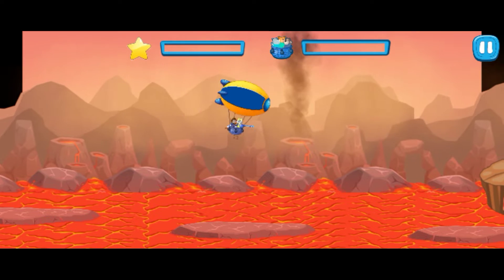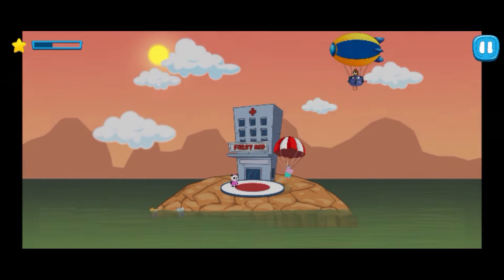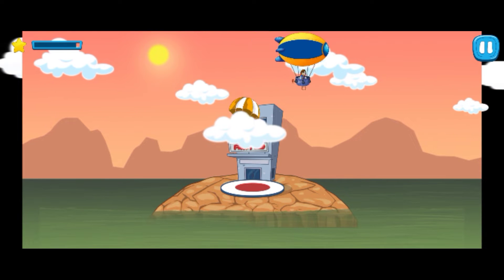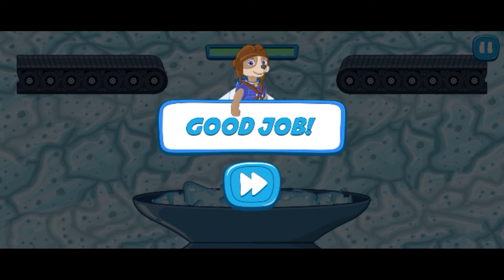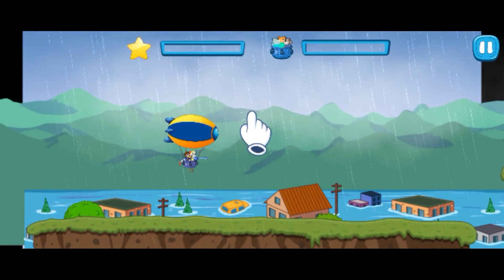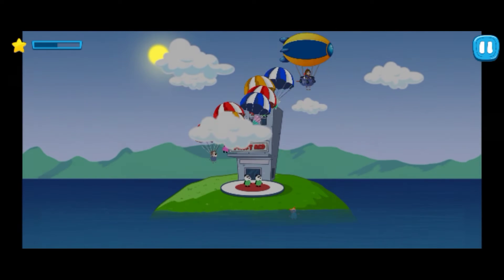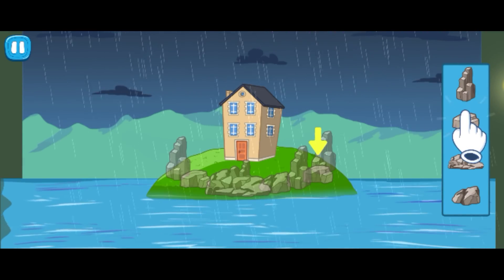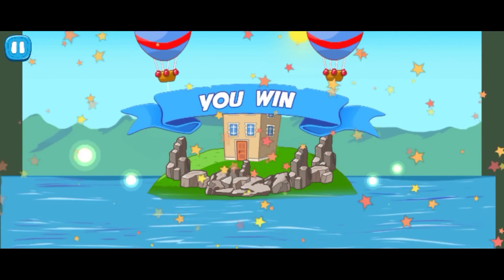Puppy Rangers:Rescue patrol Game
Alarm in the rescue center! Puppy Patrol is always ready to help citizens

Earthquake in mountains has blocked roads or snow avalanche is coming? Flood has drown the settlement or volcano is awaken? Call urgently 911 or in the Puppy Rescue Patrol Center! Whenever something bad happens, Puppy Rescue Patrol is ready to help everybody! Only one call and Puppy Rescue Patrol goes with their balloon to evacuate injured from a disaster area and to fight with a natural disaster. Today exciting missions, air races and interesting puzzles are waiting for us! This is a new kids arcade especially created for boys and girls. Puppy Rescue Patrol invites you to the commanding center to go for unforgettable adventure. This is our job to save and help everybody!

Educational games for boys and girls are always interesting and very useful. Play with favorite characters, win exciting missions, fight a fire, save injured and help them. Doing  these tasks is much more interesting than watching a cartoon. New arcade consists of races, reaction games, kids puzzles and other entertaining and educational elements. Unbelievable machines and mechanisms, which our rescuers can use, make the imagination of a kid better, and usage of these machines in practice develops speed of movements and logical thinking. Puppy Rescue Patrol is an interactive cartoon, the story of which you create by yourself. And remember, if you need to fight a fire, freeze a volcano or evacuate injured - call urgently 911 or in Puppy Rescue Patrol! Our brave rescuers are always ready to help.